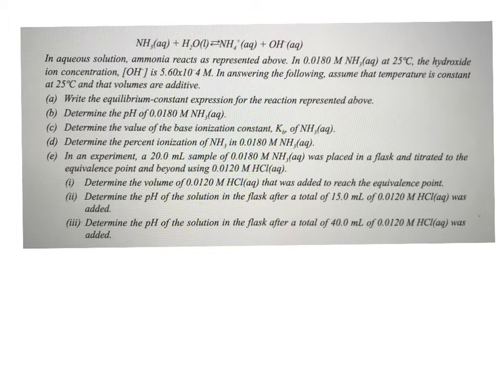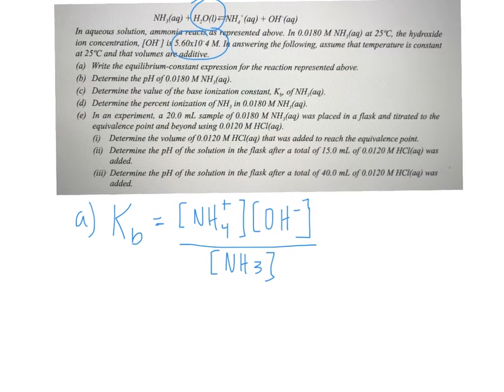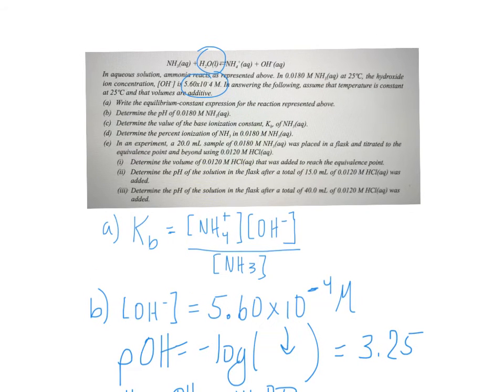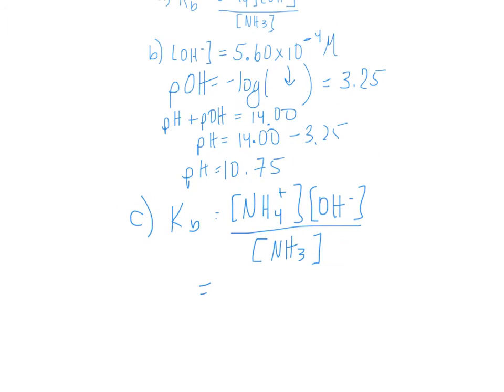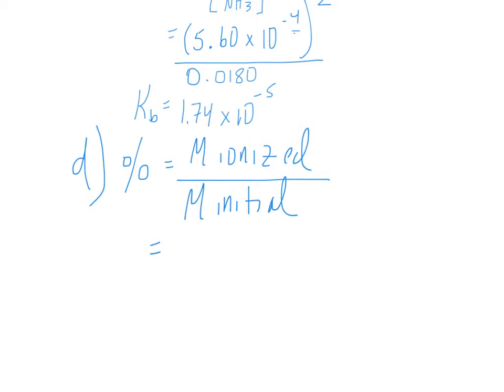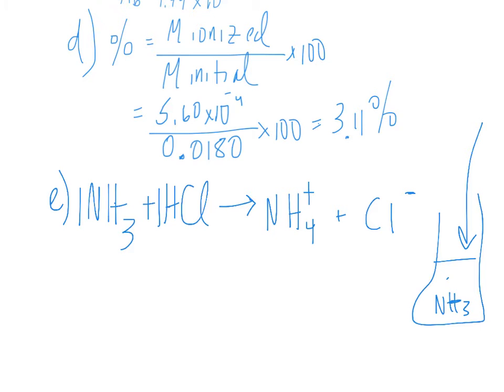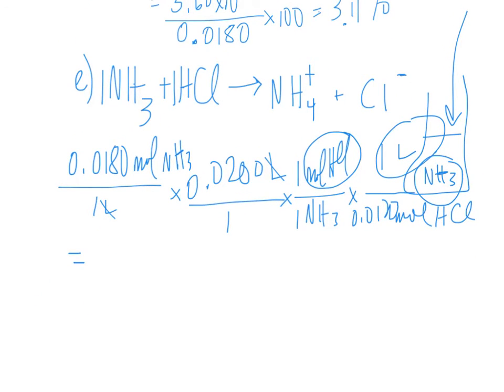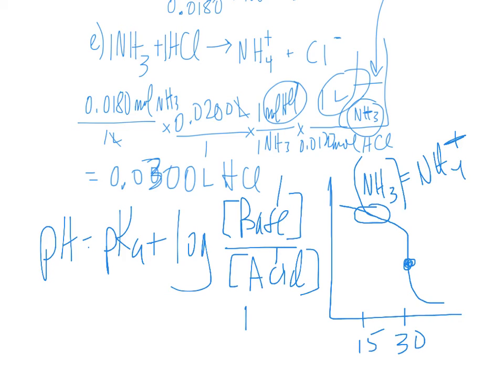Difficult Titration Problem - part 1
This video describes how to solve a more challenging titration problem you might find on the  AP Chemistry exam.